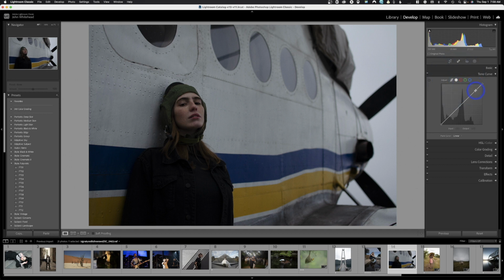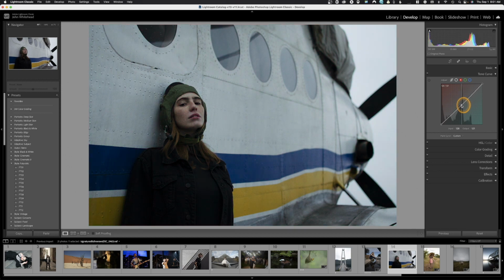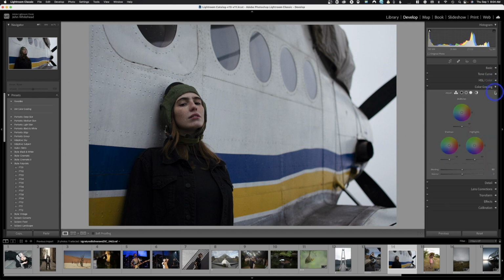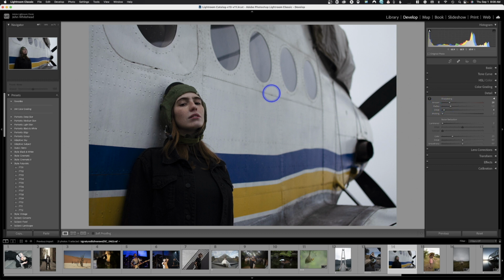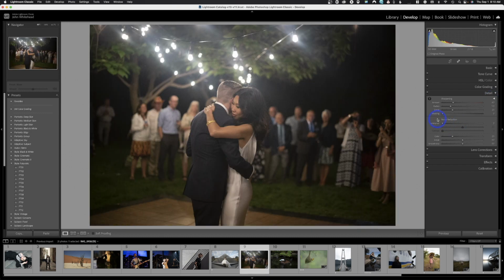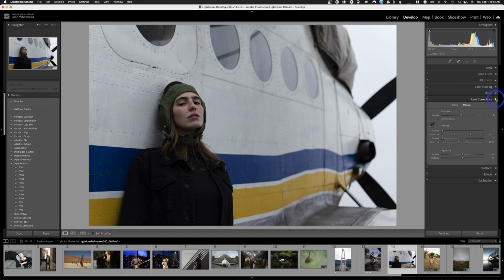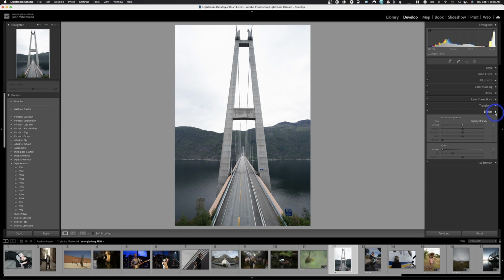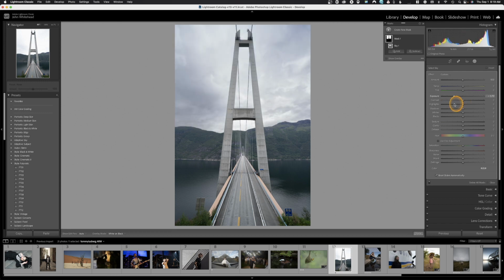Ultimate Adobe Lightroom Classic 2022-"DEVELOP MODULE Part 2" FREE SERIES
Ultimate Adobe Lightroom Classic 2022-"DEVELOP MODULE" FREE SERIES
 This Lightroom Classic series is aimed to teach you how you use Adobe Lightroom Classic from beginning to end.  I will use these tutorials as supplemental videos for my photography classes.  The series will follow the same path as I would teach a college student to use Adobe Lightroom Classic.
This video will focus on how to use the develop module or basic panel to start toning or adjusting your photograph.

My suggestion would be to learn one aspect of the program, then move on verse just try to find the video that helps.  The more you practice the faster you will pick-up on the techniques of this series.
All images in these Adobe Lightroom Classic tutorials can be found